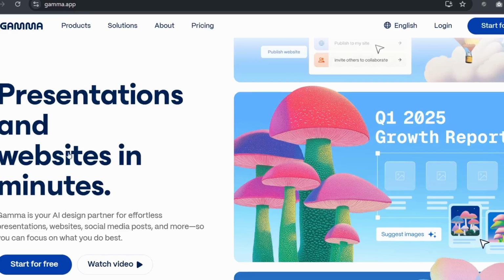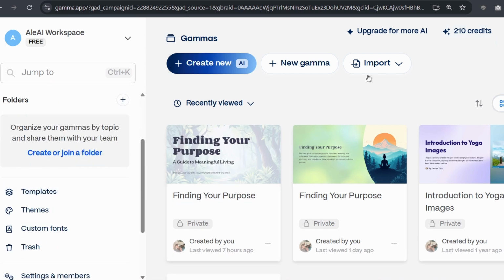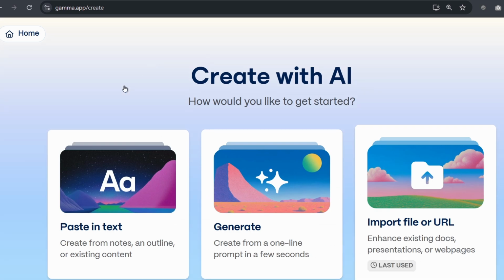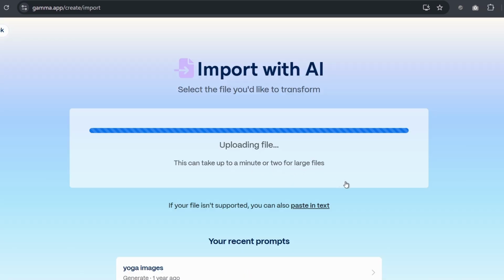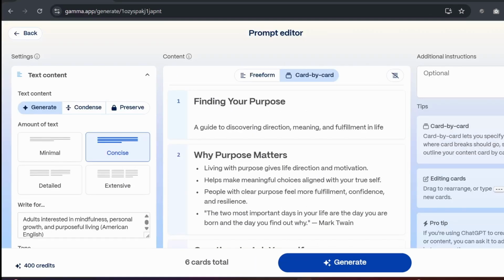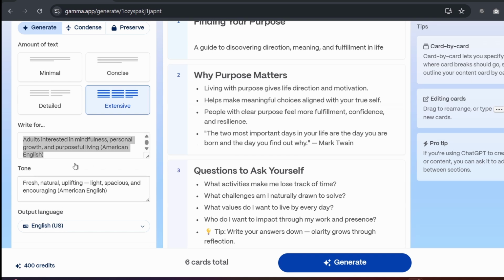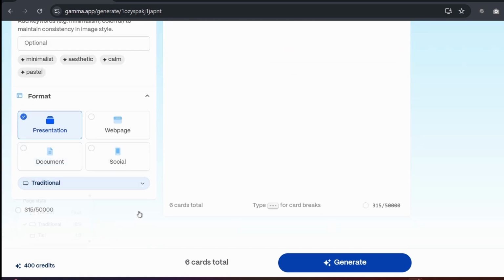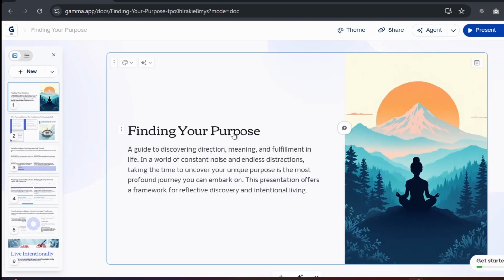This AI just replaced PowerPoint!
Meet the AI that designs your presentations fast.
Just type one sentence — it creates layouts, visuals, and text automatically.
Ideal for creators, entrepreneurs, and anyone who is not fond of PowerPoint.